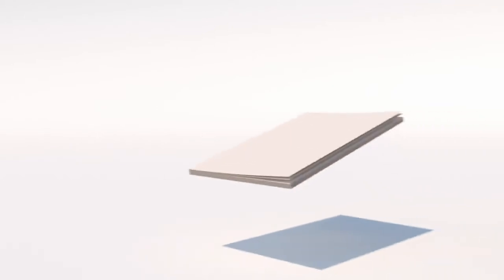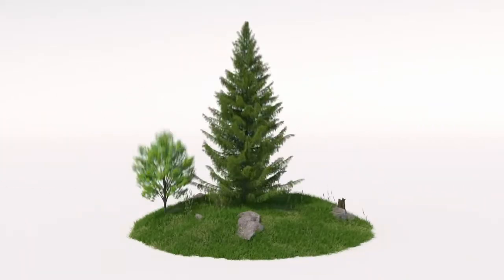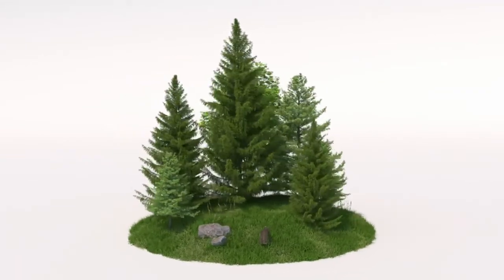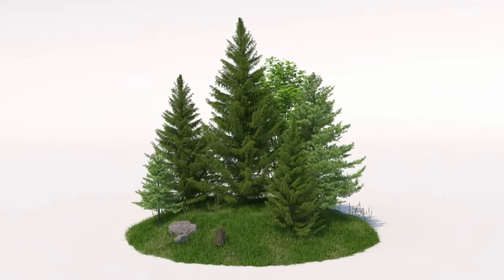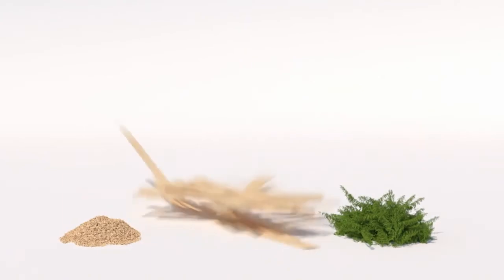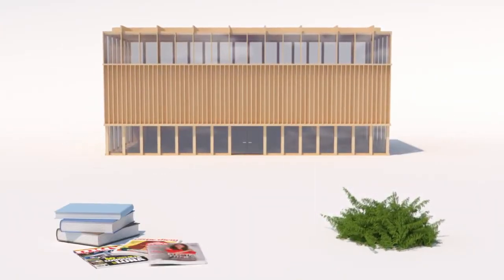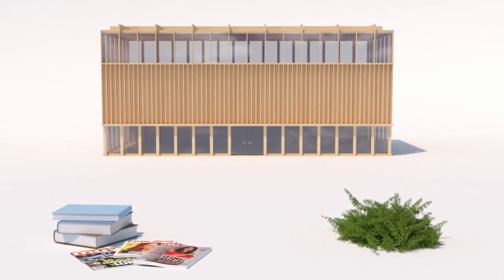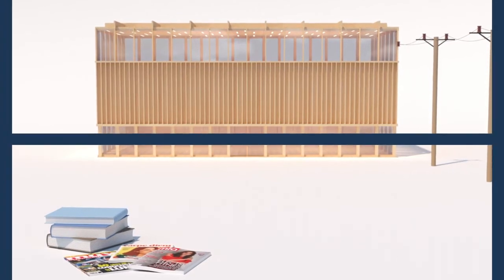Nothing Goes to Waste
Did you know that Paper is actually a by-product of sustainable forestry and production of sawn timber? Watch the video to see all the different ways we use the forest raw materials so that nothing goes to waste.